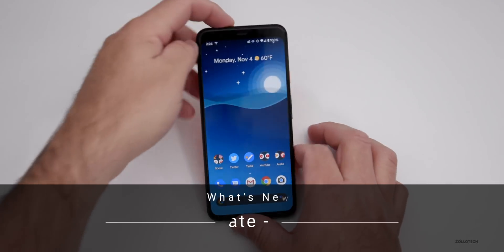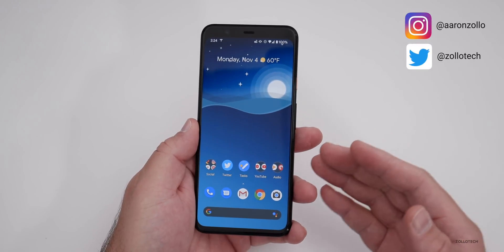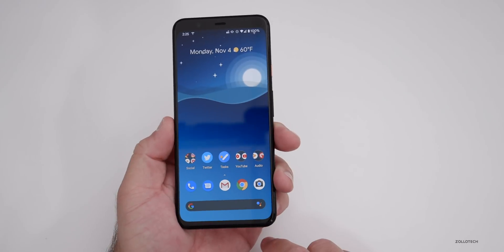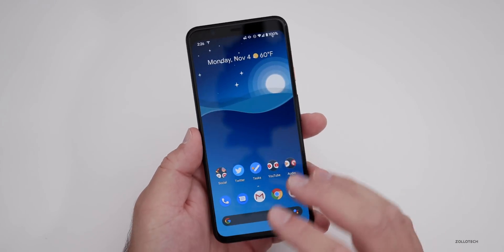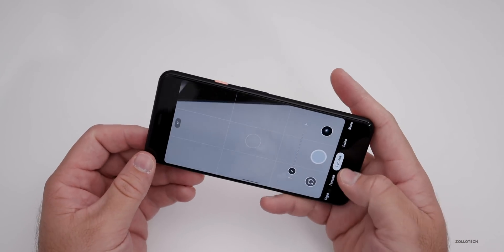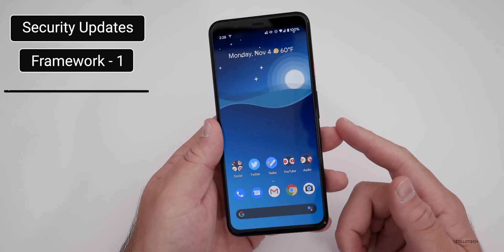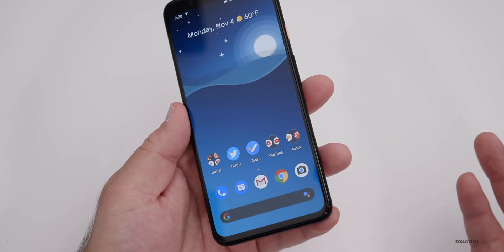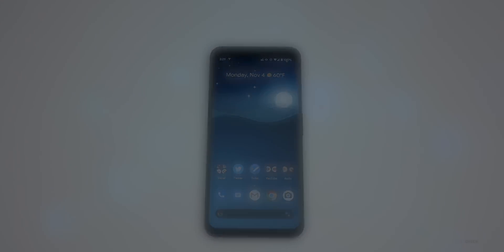Google Pixel November 2019 Update is Out! - What's New?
Android 10’s November 2019 Monthly Security update is out to all supported devices such as the Google Pixel 2, Pixel 3, Pixel 4 and all Pixel XL models from the Pixel 2 XL and newer. The update may also be available for Essential phone, Android One devices, Samsung and more. In this video I show you all the new features and changes that come with the November 2019 Pixel security update using the Pixel 4XL.

*** Time Codes***
00:00 - Start
00:15 - Supported Devices
00:42 - Build number
00:57 - Features and Stability improvements
03:24 - Face Unlock
03:34 - Security Updates
04:29 - Performance
04:36 - Battery life
04:53 - Conclusion
05:13 - Outro
05:23 - End